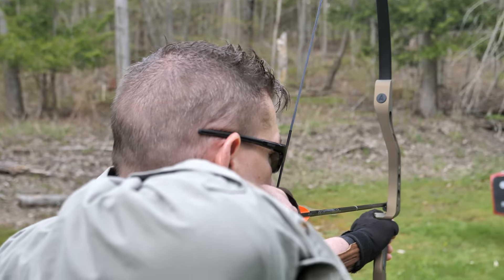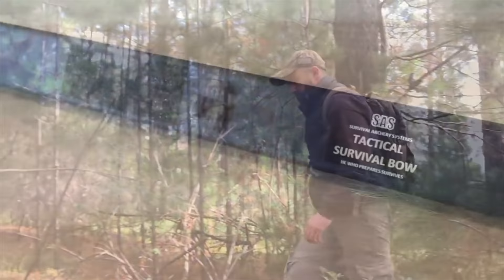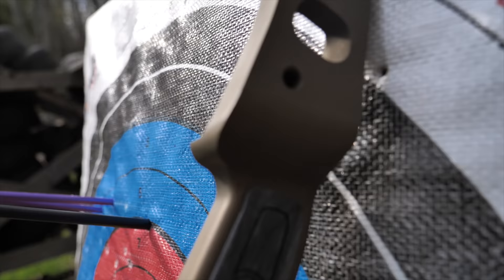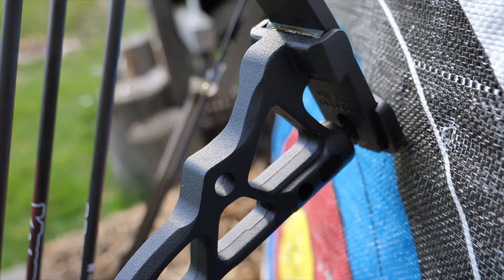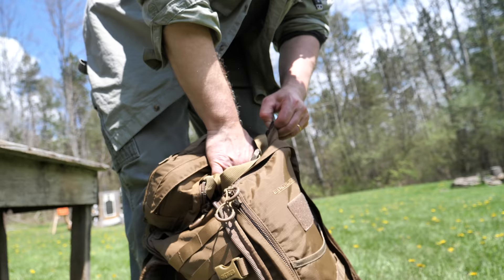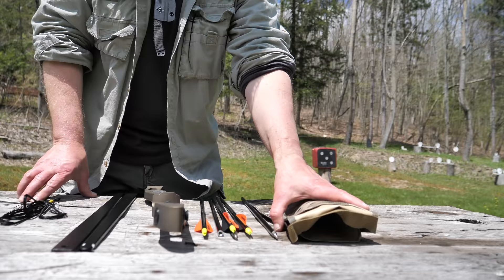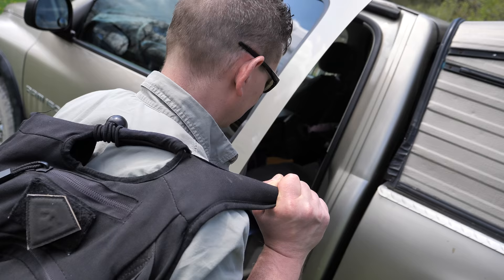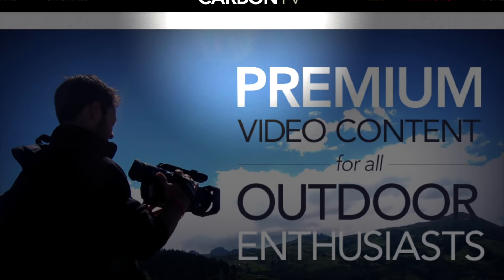WOW! Atmos Backpack Survival Longbow - BEST Bug Out / Hunting / Archery Bow Ever? You Decide...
▶ Get Your Ultimate EDC Survival Kit Gear NEW! Do-Everything Survival / Hunting / Bug Out Bag Bow - ATMOS Longbow - Fits in a Backpack & Shoots Like a Dream

Get Your Tiny Survival Gear @ tinysurvival.com
LINKS to ALL the Gear in the VIDEO (Below)...

As PROMISED...

SAS Tactical Survival Bow:

Best Stick on Arrow Rest:

Bow Sight - Fiber Optic:

Bow Stabilizer:

Tactical Gloves:

Nock Points:

Flu Flu Arrows:

Small Game Arrow Tips:

Tan Backpack:

Black Backpack:

BEST Camo Two-Way Radios:

TARGETS...

Large Target:

BEST Boots: